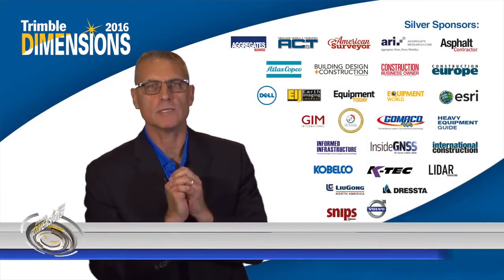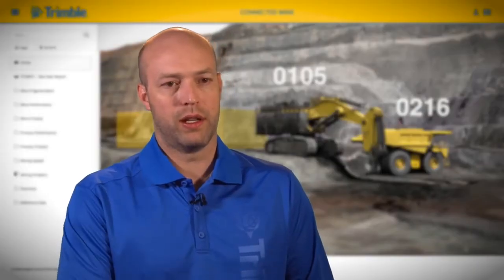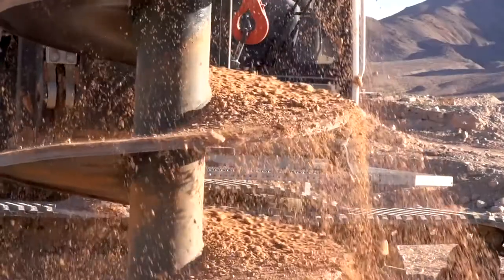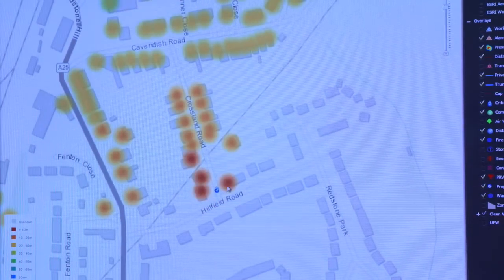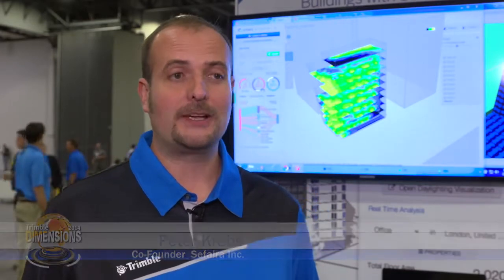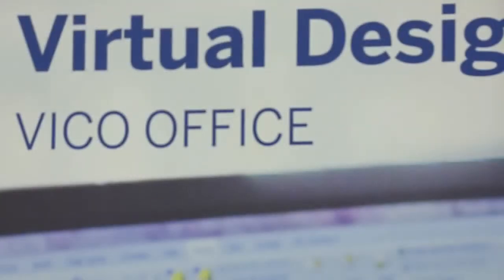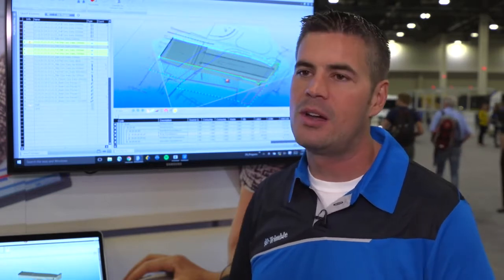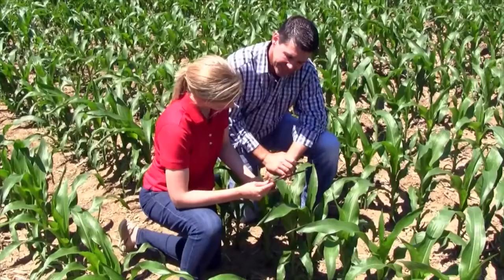Trimble Dimensions 2016 Day 3 Highlights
Collaboration is the key theme of day three at Dimension 2016 with a focus on the long-standing relationship between Trimble and Caterpillar and their joint Connected Mine Platform. We also look at advances made by Smart Water, Sefeira’s new software for intelligent building design, and Trimble’s one-stop shop for the agricultural market Vantage.